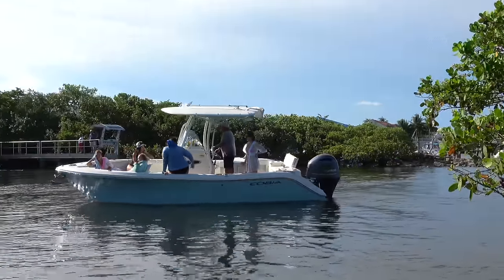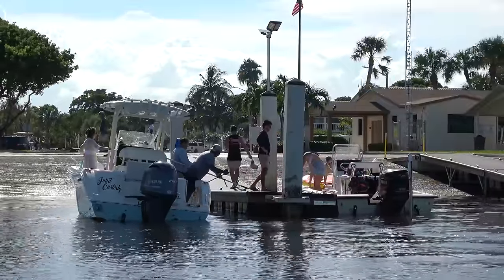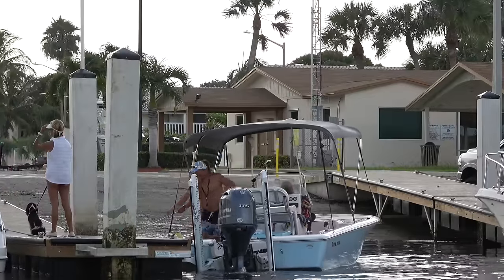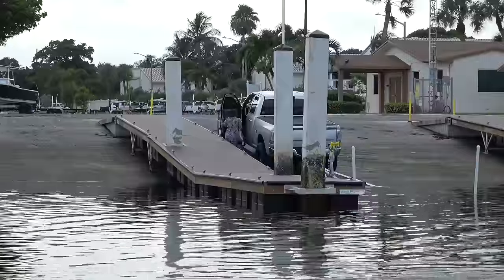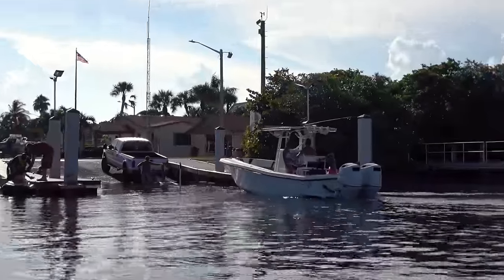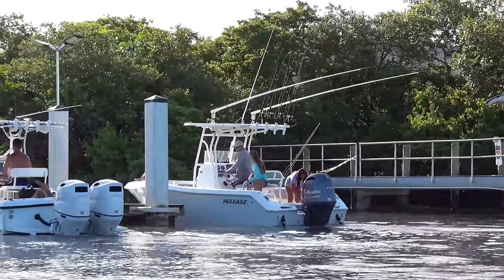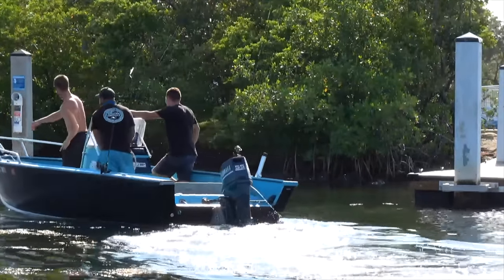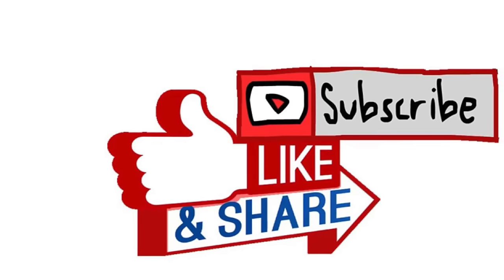The Ladies Have a Little Too Much Fun on the Water!! | Miami Boat Ramps | Boynton Beach